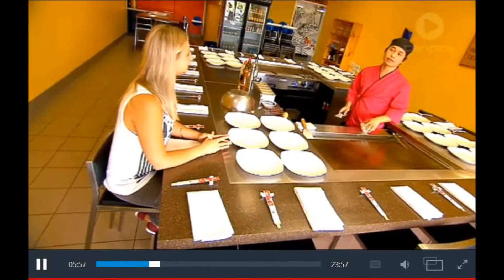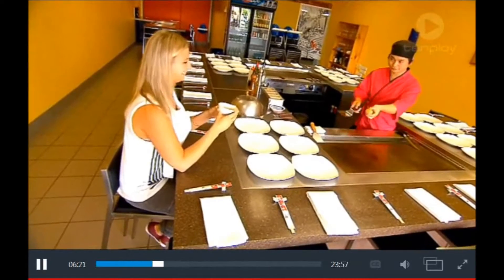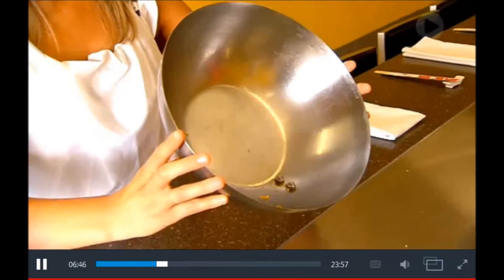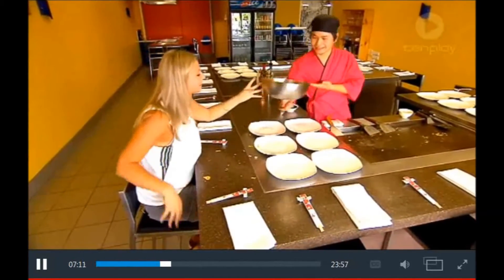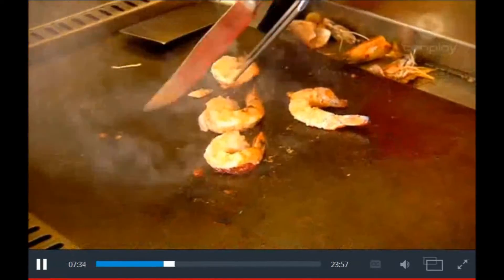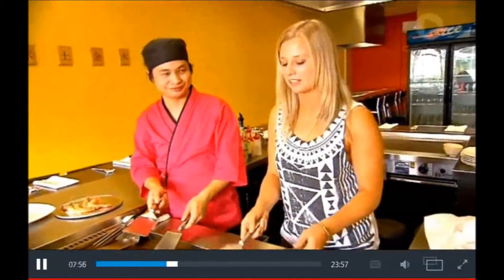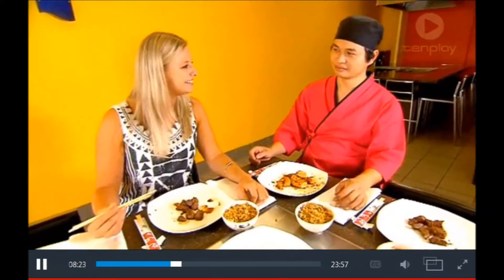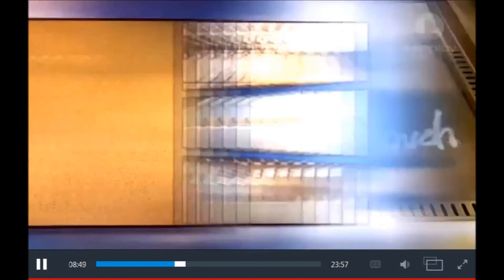Totally Wild Terry Handsome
Terry Mobile Home Teppanyaki Catering at Totally Wild
Brisbane Teppanyaki Restaurant Newmarket